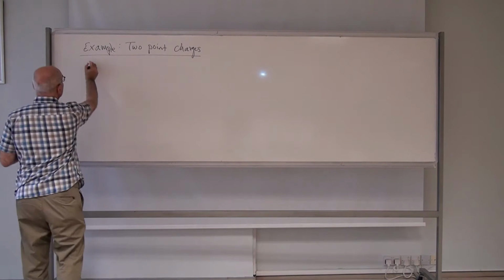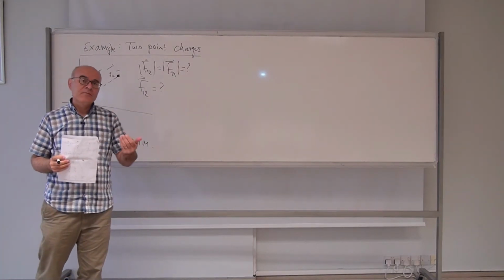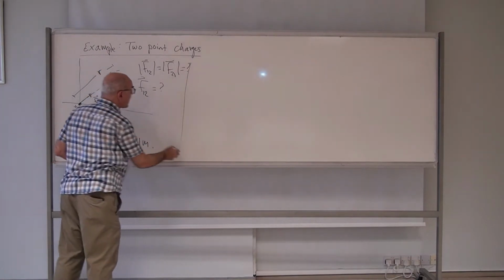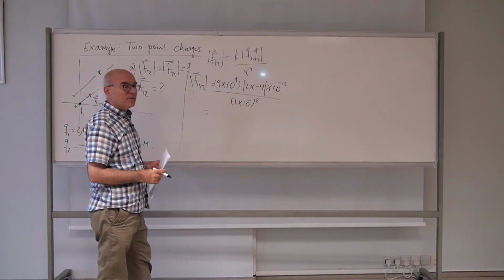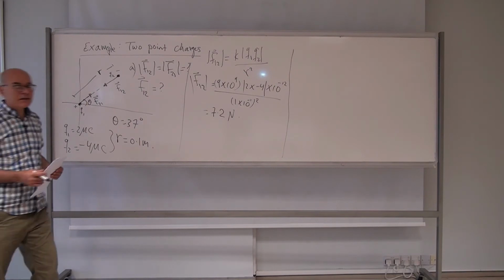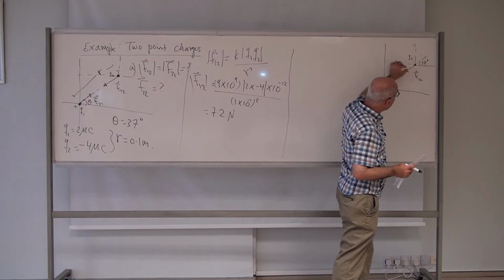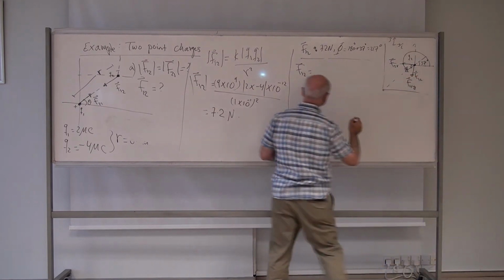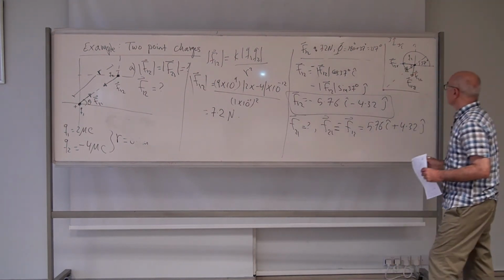ELECTRIC FIELD Applying Coulomb's law Examples 1edited